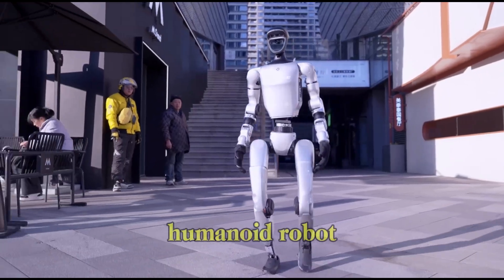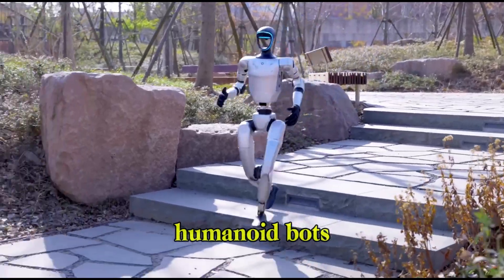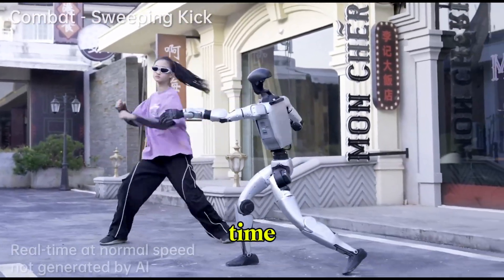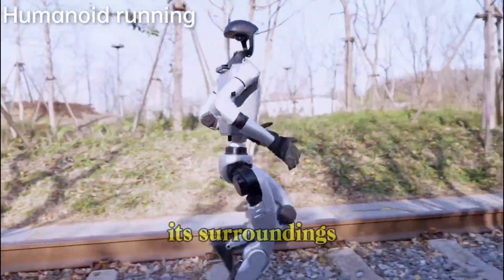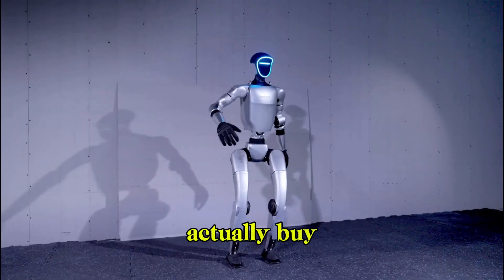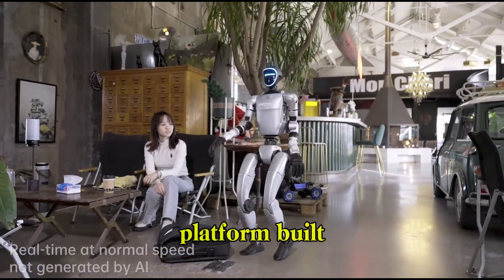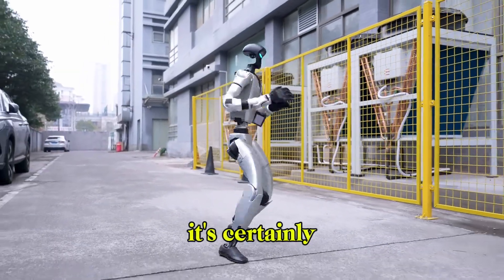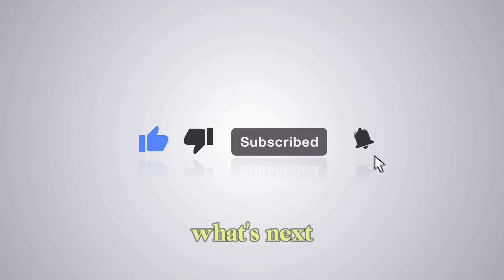Unitree G1 Humanoid Robot Explained | AI, Agility & Price Breakdown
Meet the Future: Unitree G1 Humanoid Robot!
The Unitree G1 is here — and it's changing the game. This video dives deep into everything you need to know about the G1 robot from Unitree, including its features, performance, real-world applications, agility, AI capabilities, and how it compares to rivals like Boston Dynamics.

🔥 Highlights in this video:
- G1’s insane agility & human-like motion
- AI-powered interaction & learning abilities
- Specs overview: sensors, motors, battery life
- Real-world use cases (education, research, robotics dev)
- Price & availability details (is it REALLY only $16K?)
- Unitree’s vision vs Tesla Optimus, Boston Dynamics Atlas

📌 Why it matters:
The Unitree G1 isn’t just a robot — it’s a glimpse into the near future of affordable humanoid AI robotics. Whether you're a tech enthusiast, robotics developer, or just curious about what’s next, this video is for you.

📆 Timestamps
00:00 - Intro: Why the G1 Matters
01:10 - Design & Build Quality
02:00 - Movement Demo & Agility
02:30 - AI Features & Learning
03:00 - Applications in Real Life
03:15 - Price Breakdown & Final Verdict

Video Source: @unitreerobotics